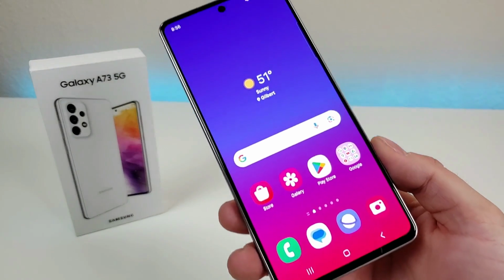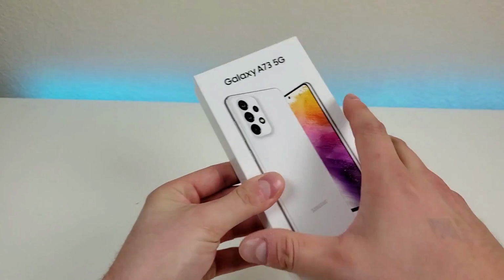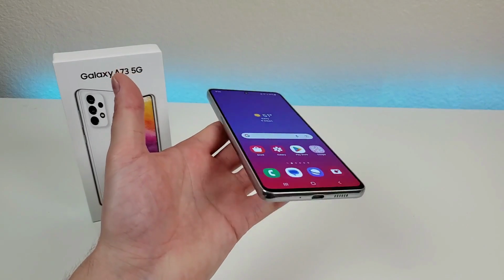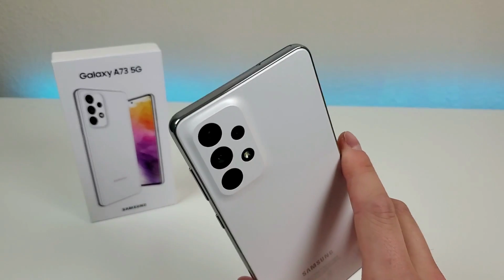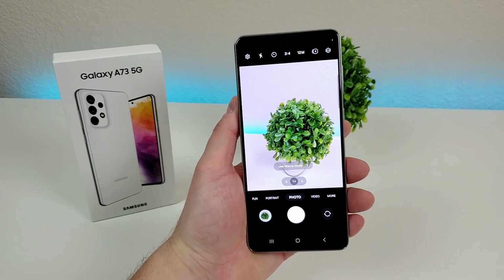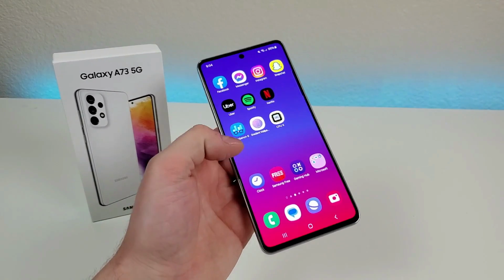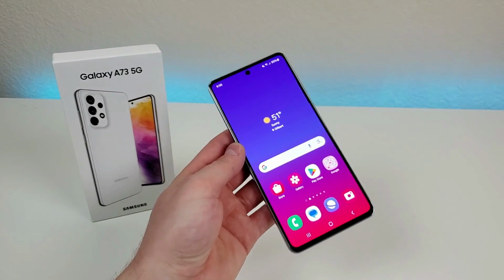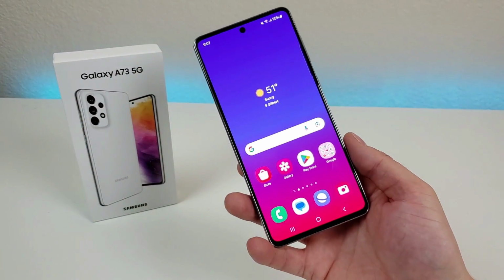Samsung Galaxy A73 5G in 2024 - (Still Worth Buying?)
Here's the Galaxy A73 5G in 2024. What do you think?